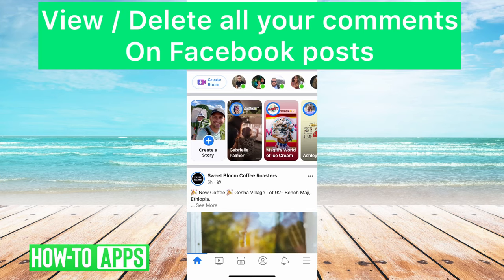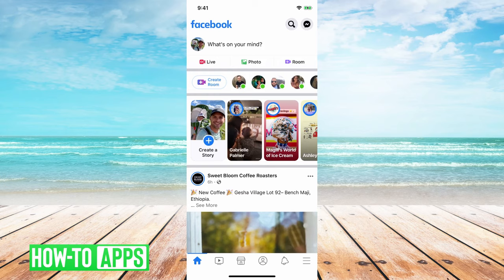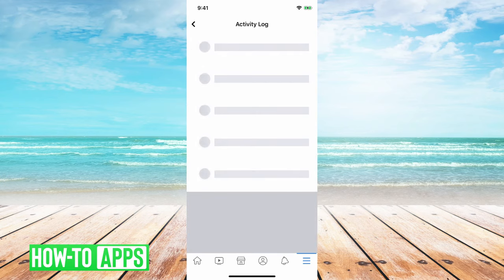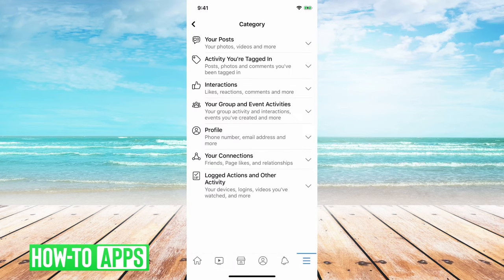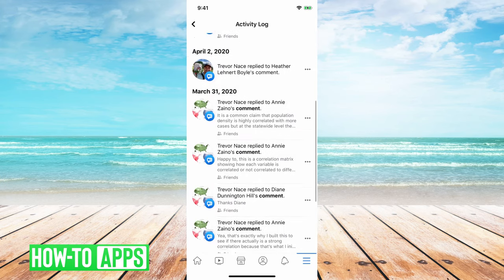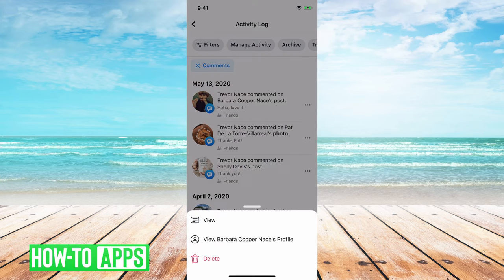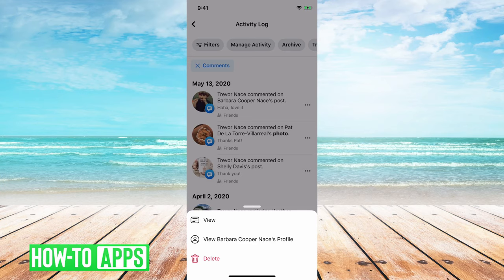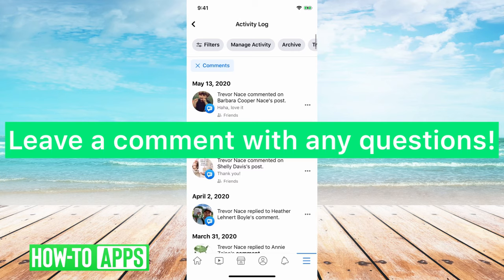How To See & Delete All Your Comments On Facebook Posts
You can see a long list of every post you've commented on and easily delete or view those comments. Sometimes you regret a Facebook comment but you can't find that one specific post, this allows you to look through the full list of comments and remove any of them you want.